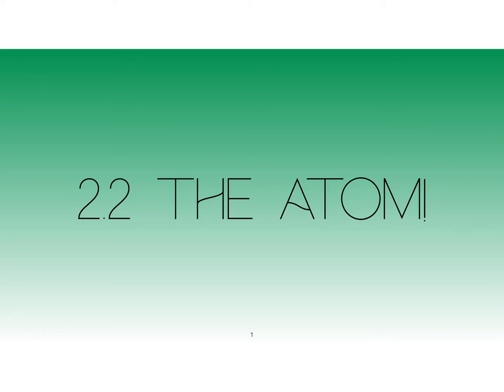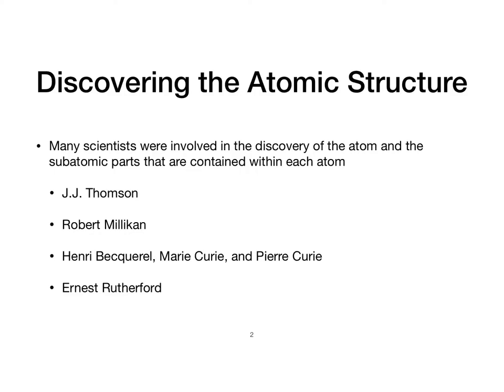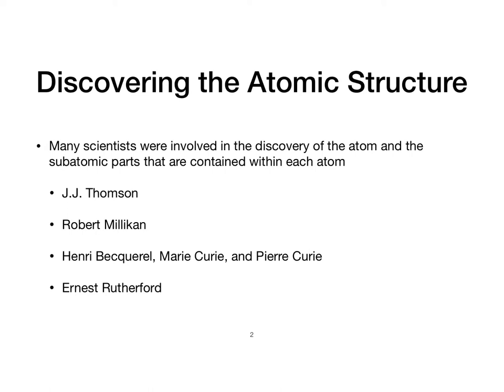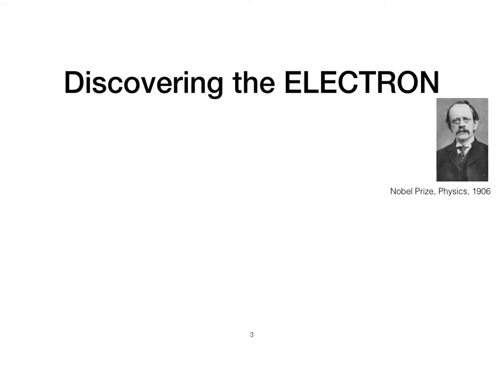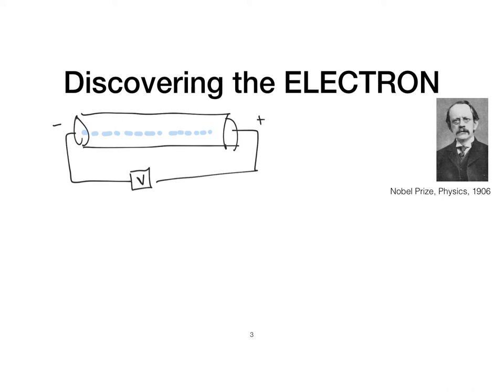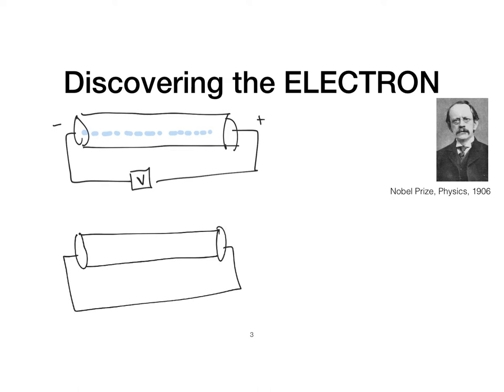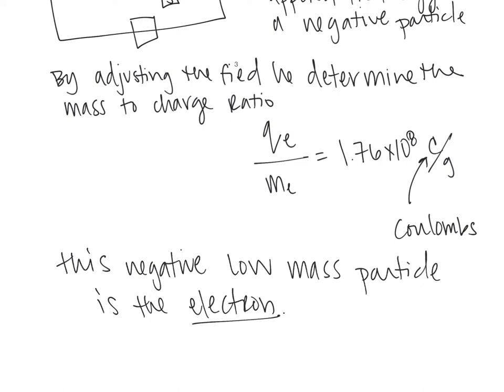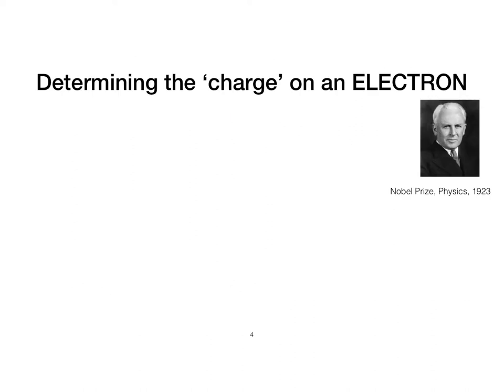2 2 The Atom